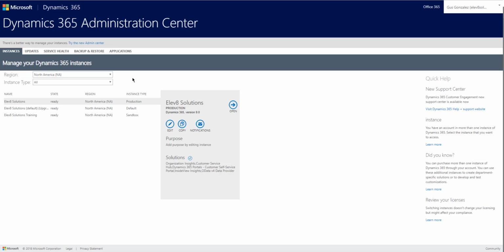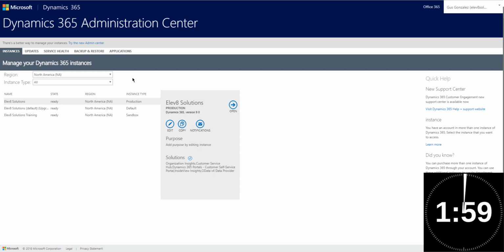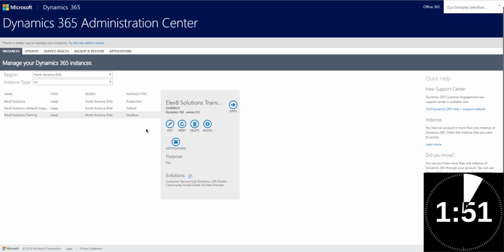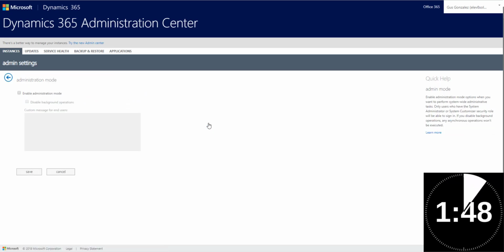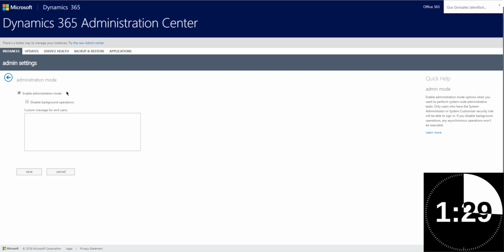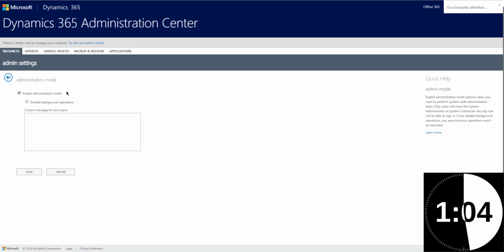Dynamics 365 2MT Episode 64: Kill access for all users with one click!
You are probably using your sandbox instances for Development work, User Acceptance Testing, or Training, and you want to make sure that users don't have access to these instances when they are "not ready to be accessed".